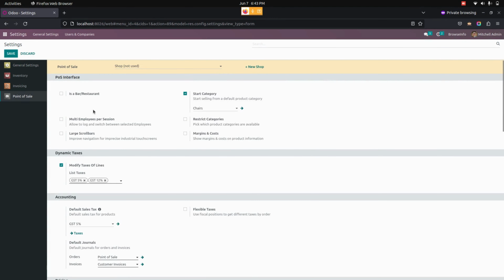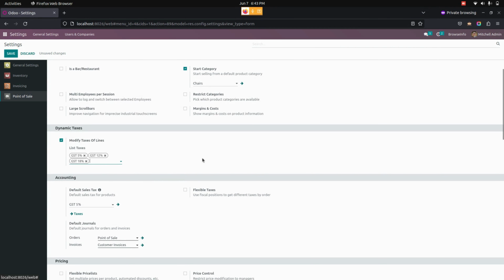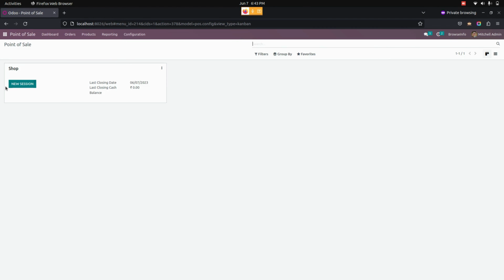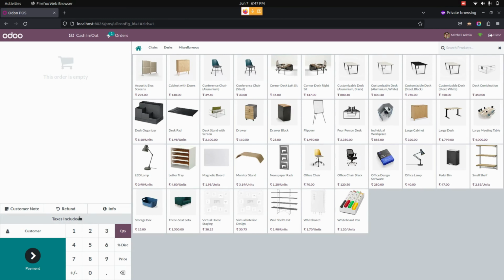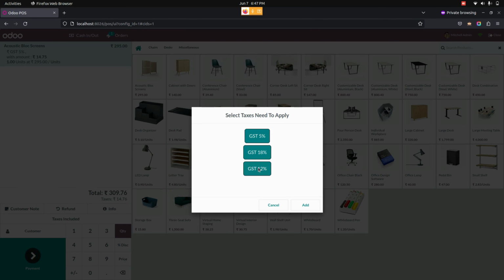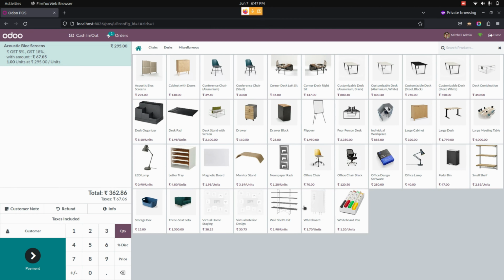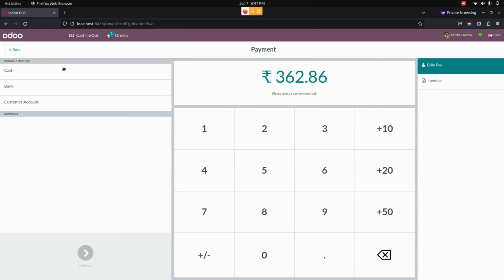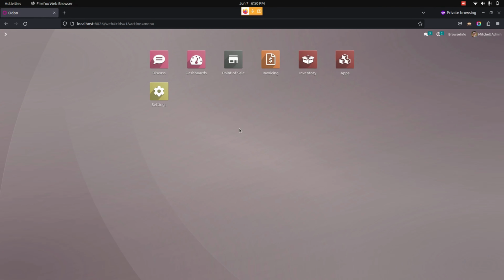Enhance Tax Management Capabilities Of Point Of Sale System in Odoo | POS Dynamic Tax Odoo App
POS Dynamic Tax is a powerful odoo app designed to enhance the tax management capabilities of the Point of Sale (POS) system in Odoo.

This app enables businesses to dynamically apply and manage multiple taxes on products, ensuring accurate and flexible tax calculations at the point of sale. After installing this app users have the choice to select different taxes which you wanted to apply for the point of sales order.

Once the configuration is done users are able to choose the different taxes for each pos order line and apply taxes dynamically on pos order and order lines.

Feature of This Odoo Apps :

-- Multiple Tax Configurations
-- Add Dynamic Tax on Product

1. POS Order Notes lines in Odoo
2. Import POS Orders from Excel/CSV File in odoo
3. POS Global Custom Discounts in Odoo